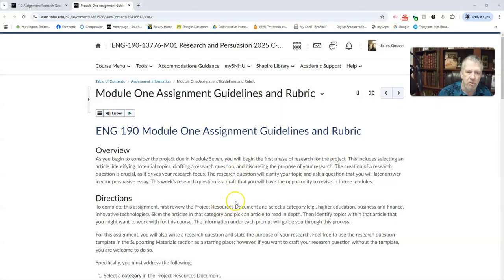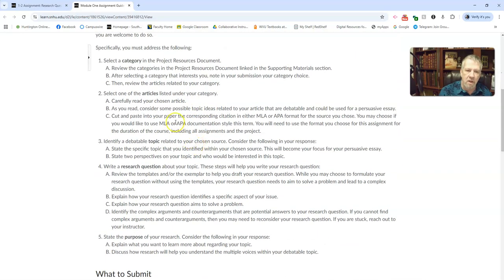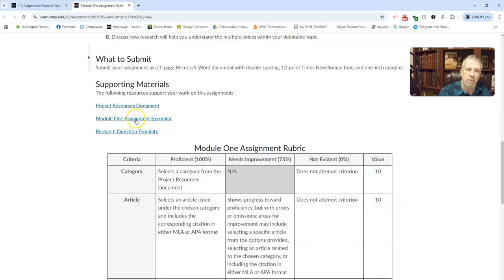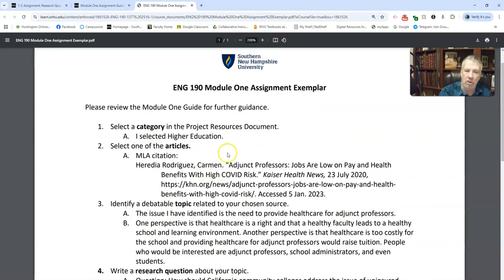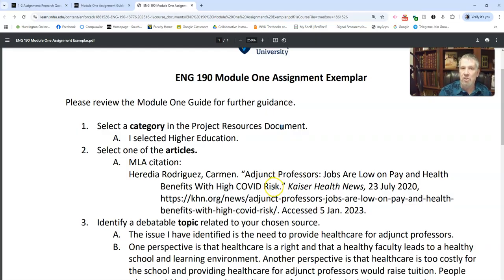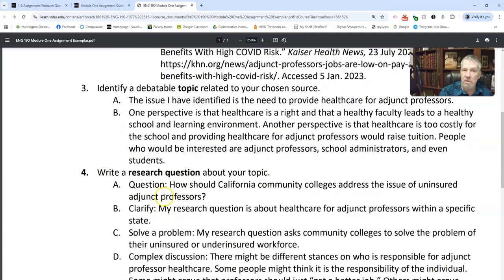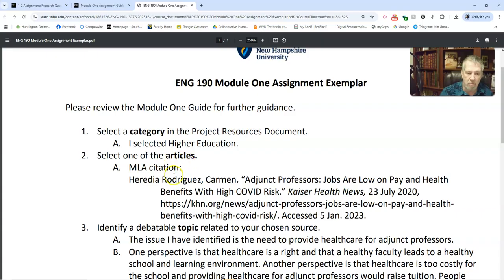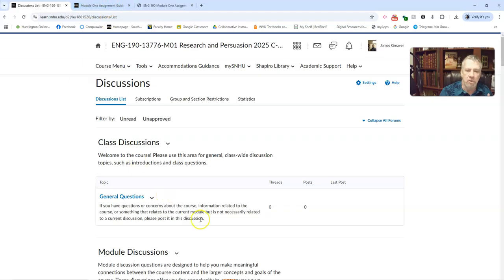190 Module 1 Assignment Guide